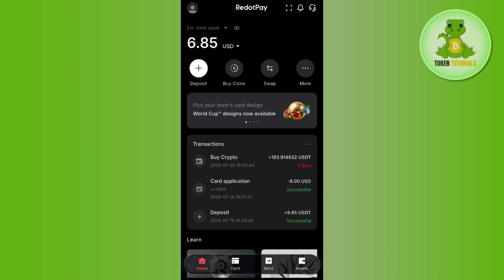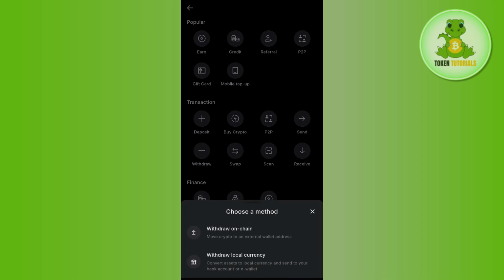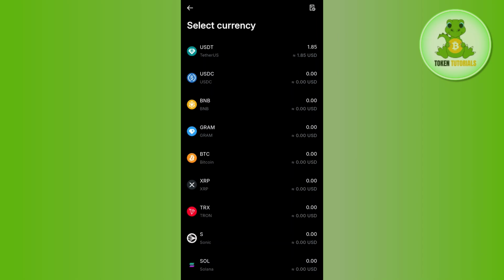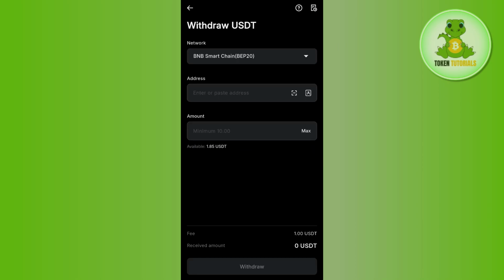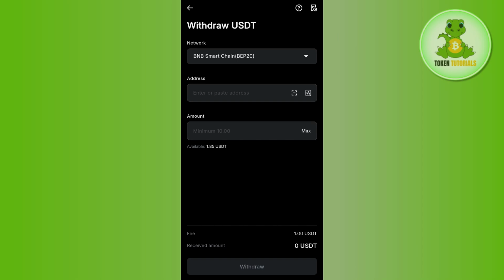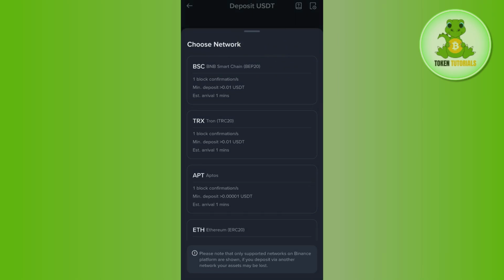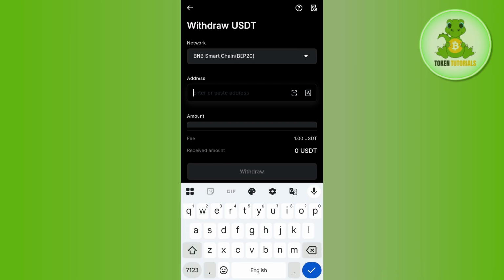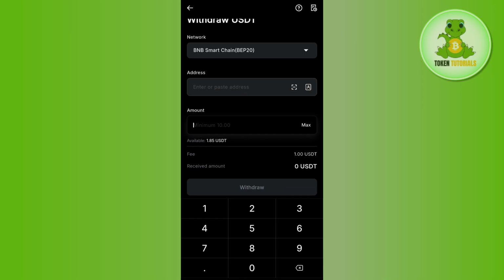How To Withdraw Crypto From RedotPay To Binance [2026]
Welcome to Token Tutorials! In this video, I will show you How To Withdraw Crypto From RedotPay To Binance [2026]